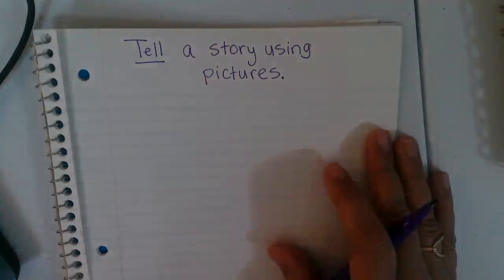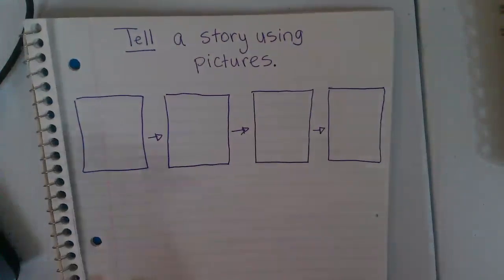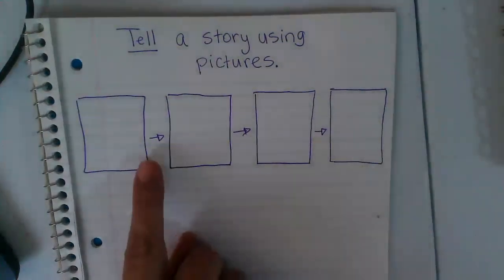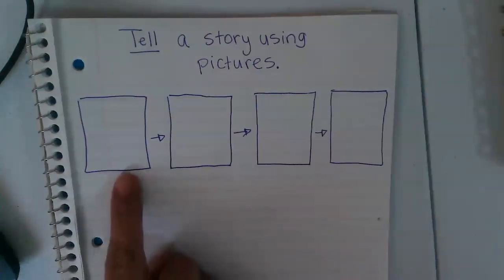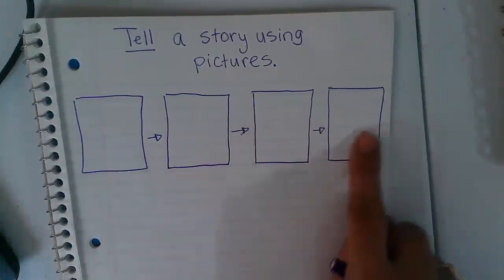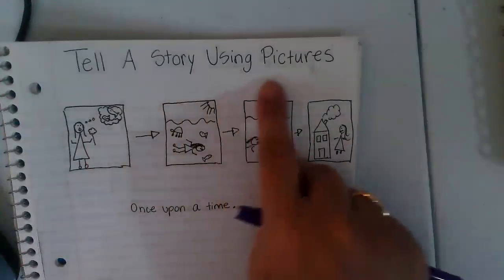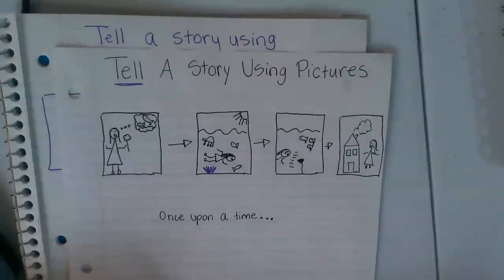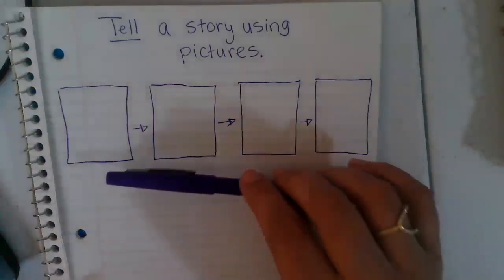Beginner - Lesson 2 - SPEAKING